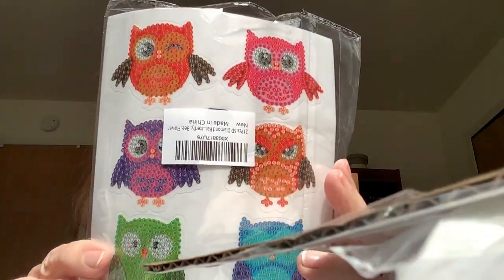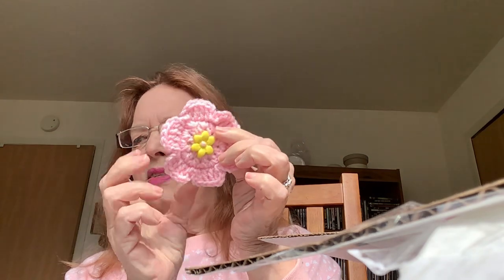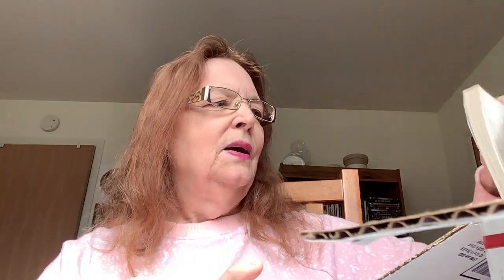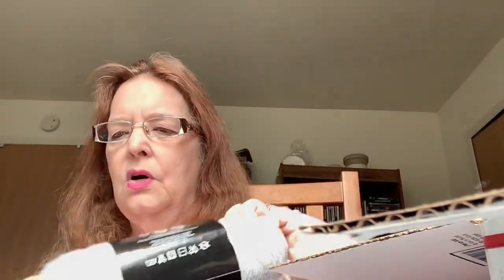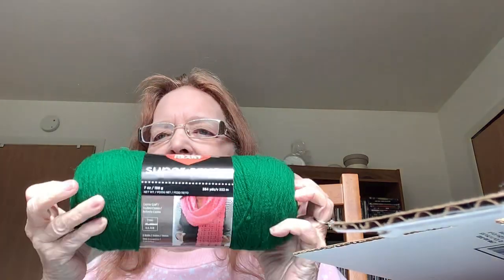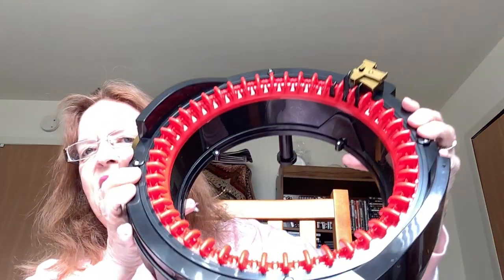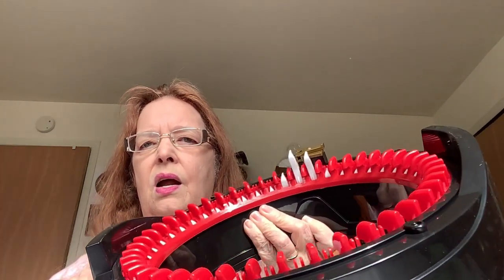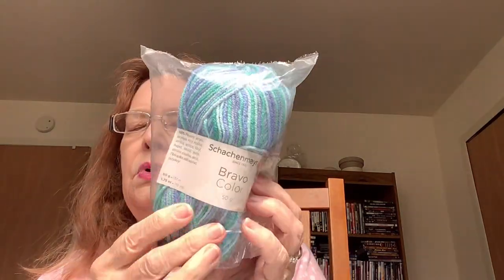Unboxing Swap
Link to her unboxing mine